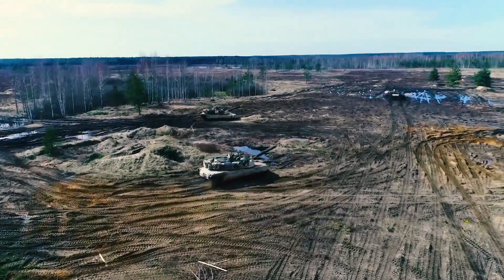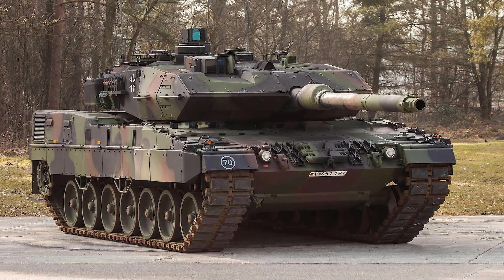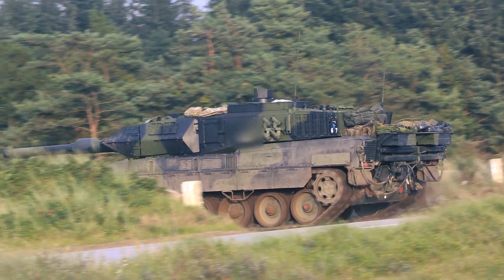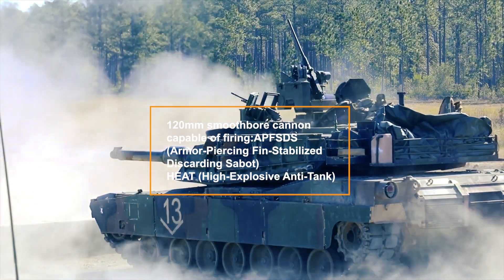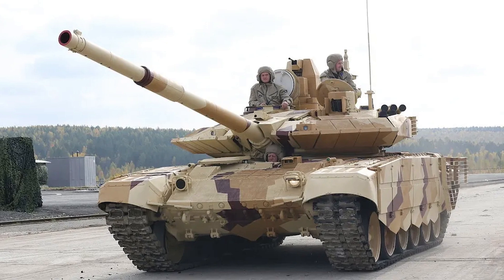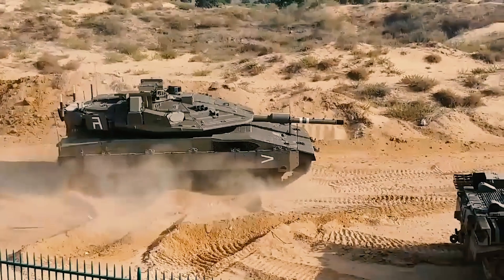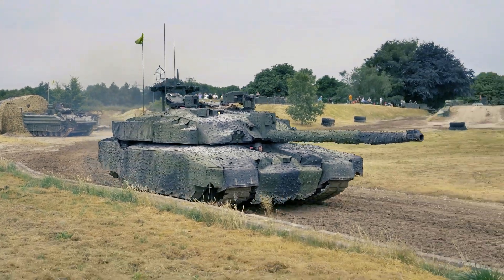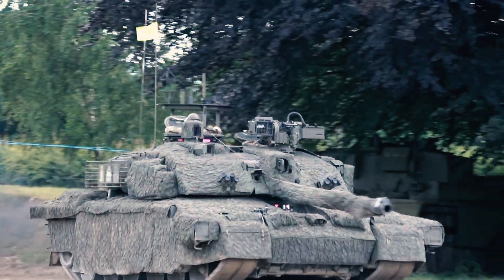Here's The MOST ADVANCED & DANGEROUS Tank In The World at US$9.3 Million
A tank is a heavily armored combat vehicle designed for front-line warfare. Equipped with continuous tracks—chain-like wheels that provide superior grip—tanks can traverse rugged terrain and harsh environments with surprising ease. Their defining features include thick armor made from high-grade steel or advanced composites, a high-caliber main gun mounted in a rotating turret, and sophisticated mobility systems that allow for fast, responsive movement in combat zones.